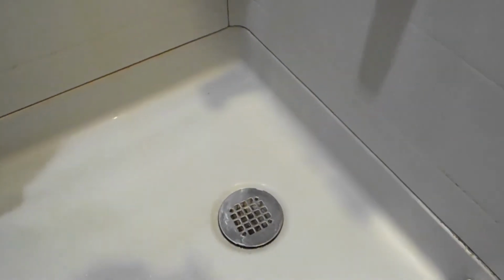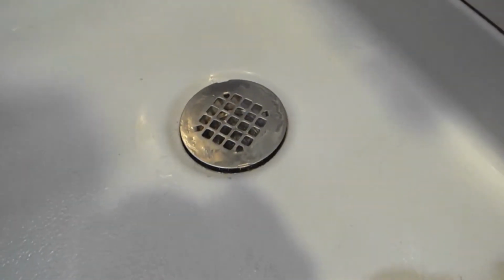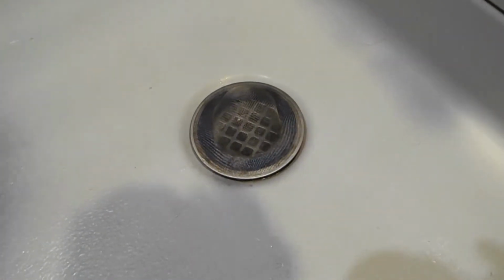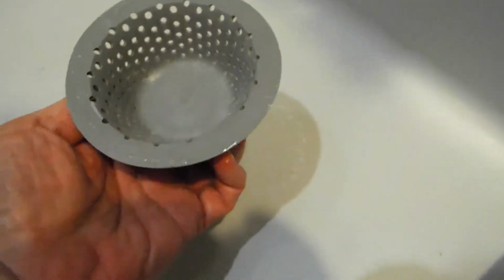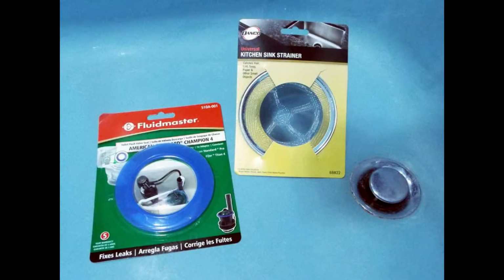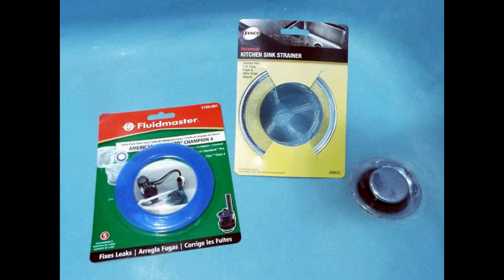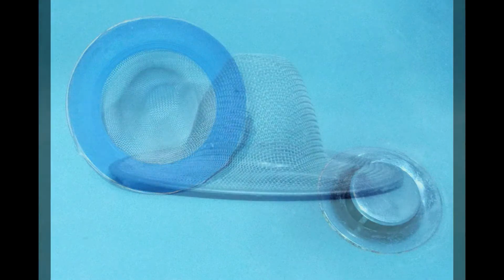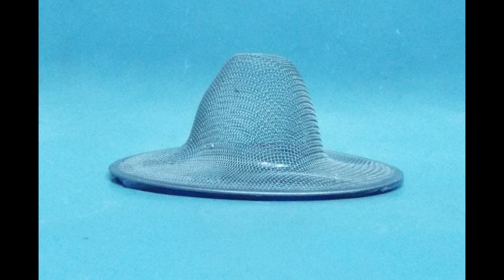Episode 2, It Just Has To Work, Never Fail Tub Shower Screen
Construction of a never fail tub / shower hair strainer